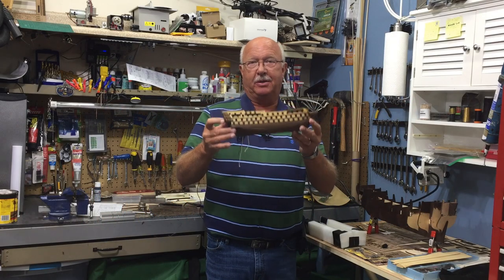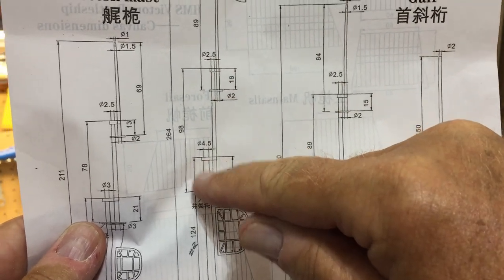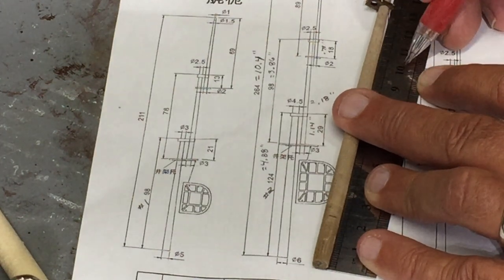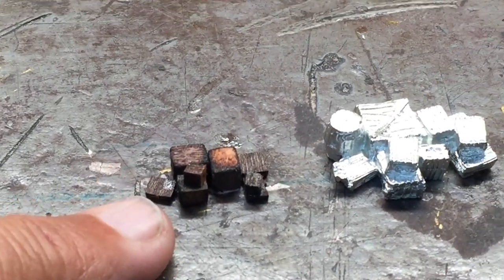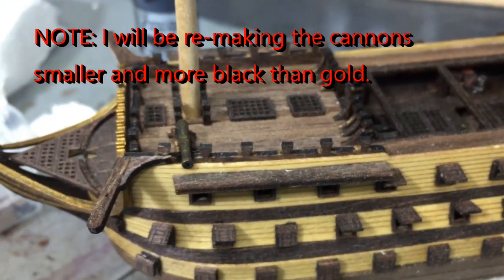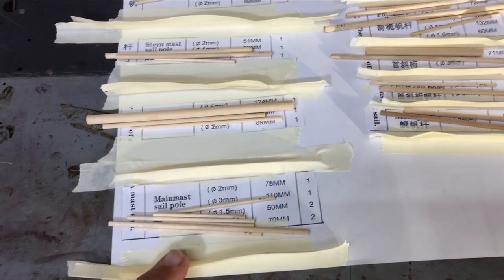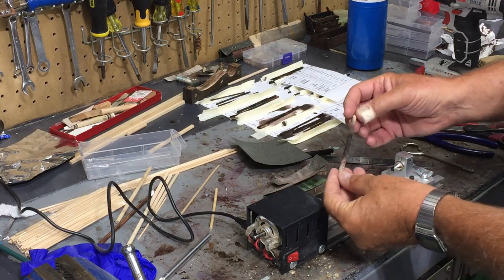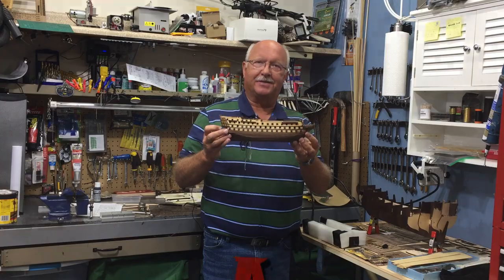HMS Victory Model Ship Build Episode 8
Booms and Yards - Does this make any sense?